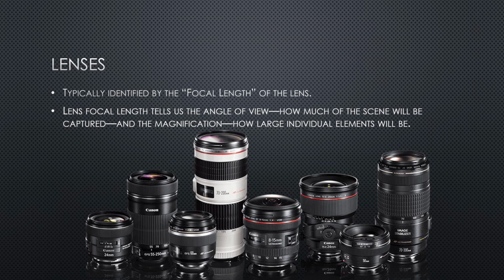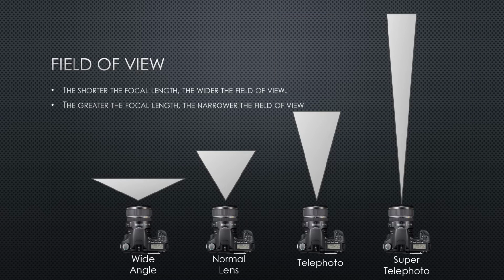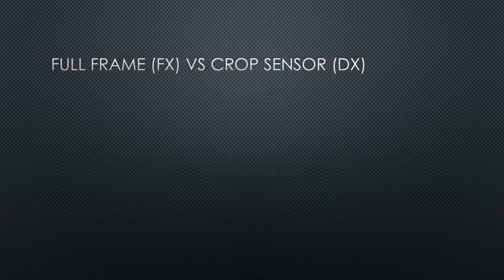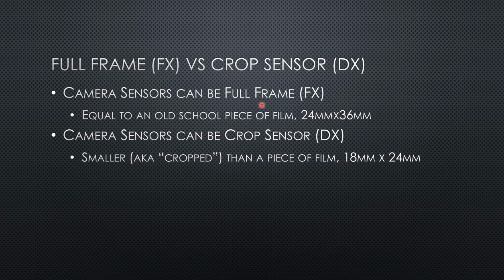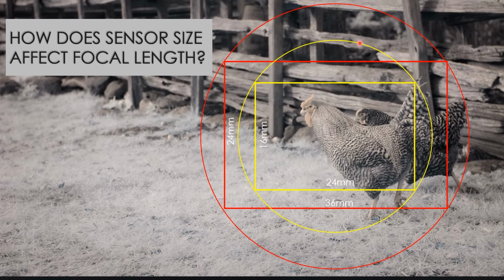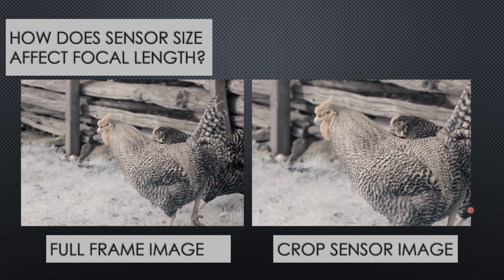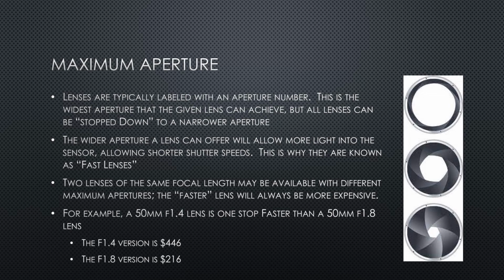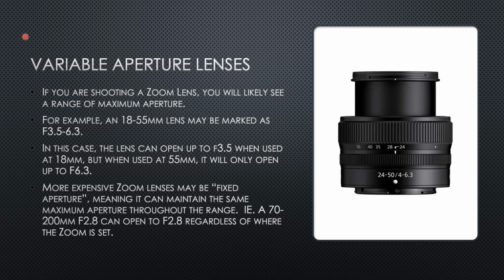Keuka ART281: Lenses Pt I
An introduction to the basic types of lenses for SLR and Mirrorless cameras.